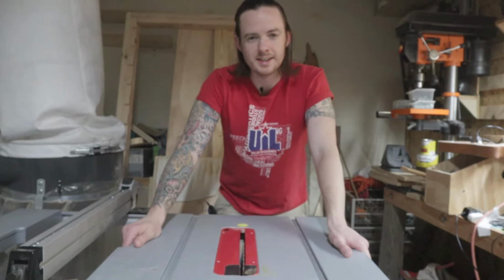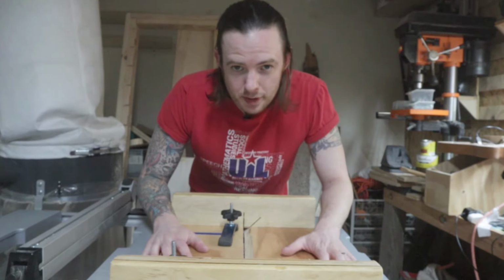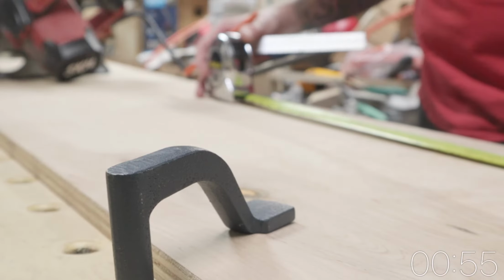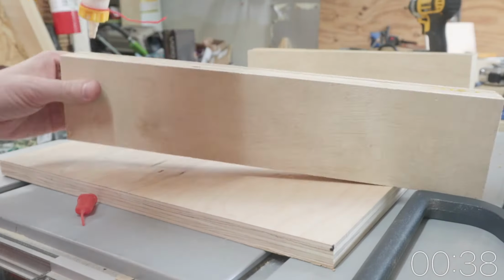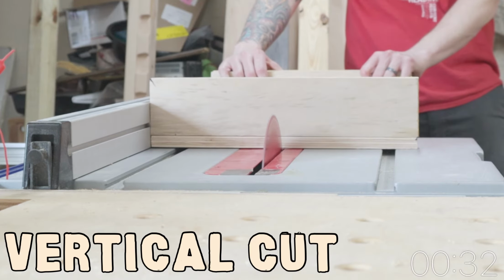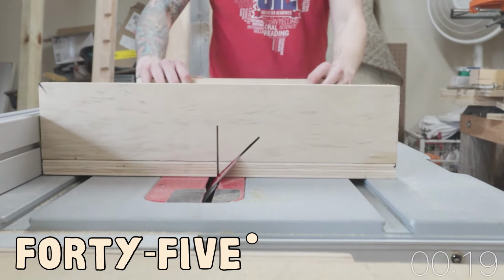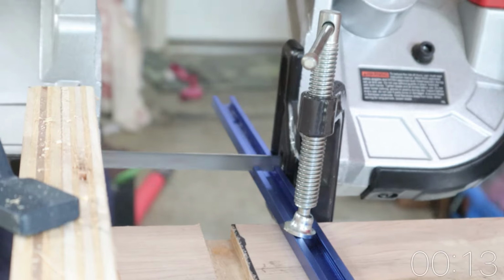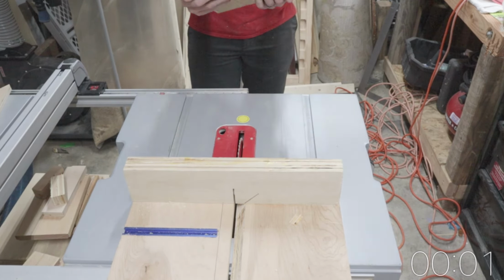1 minute How To | Cross Cut Sled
Win a FREE pair of 1-2-3 Blocks!  (Not Bars, like I say in the video)
2. Like the video
3. In the comments, give my workbench a NAME!  (She identifies as female.)

My favorite comment will win this grand prize

As for THIS video, it’s me acting goofy and building a cross cut sled.  The actual building starts at 0:23. Enjoy!